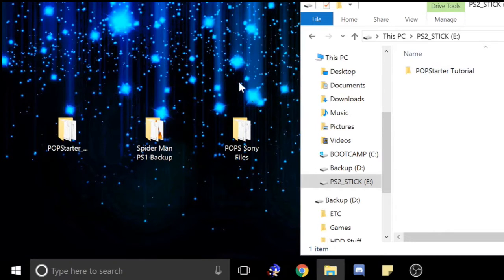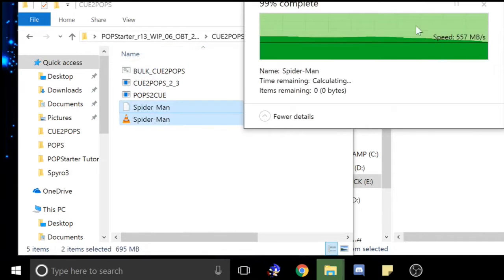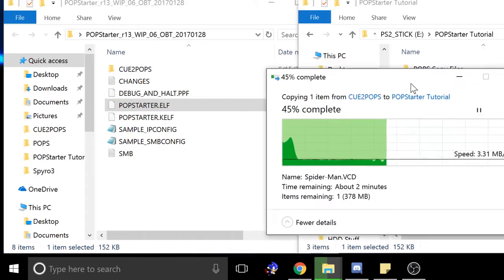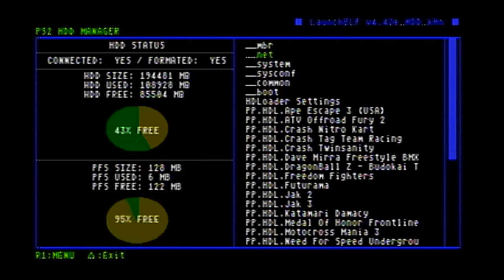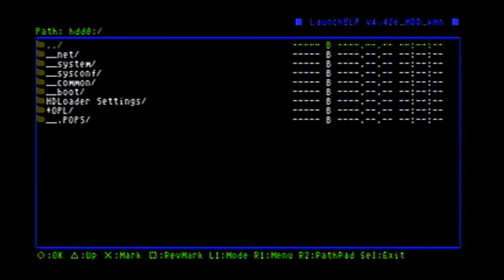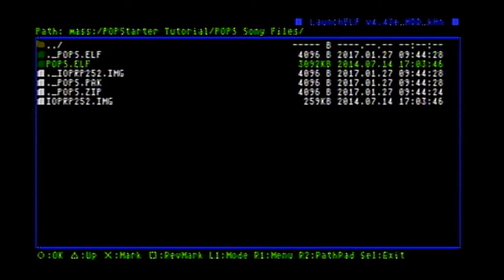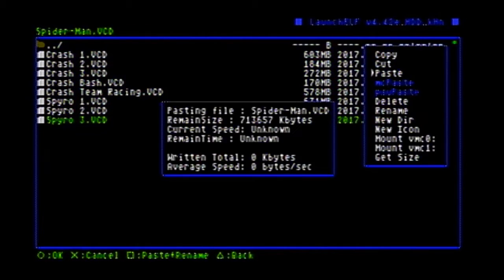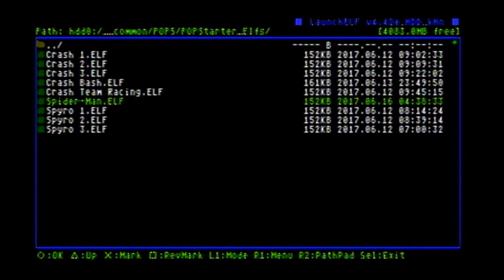POPStarter Internal HDD Fat PS2 Tutorial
Decided to make a video about setting up POPStarter, since I had issues setting it up myself. I hope this helps someone out, if you have any questions please let me know!